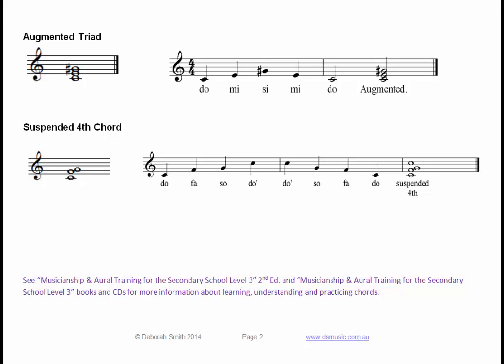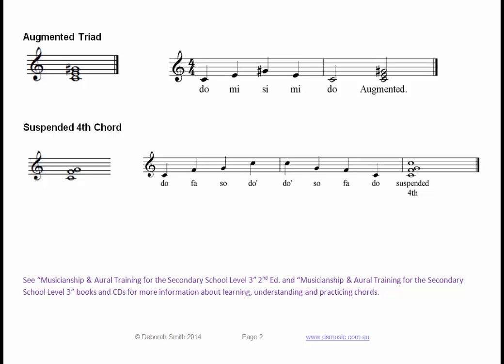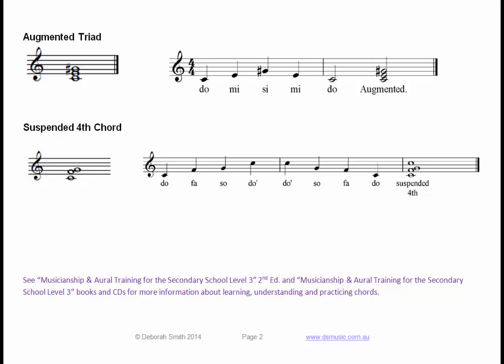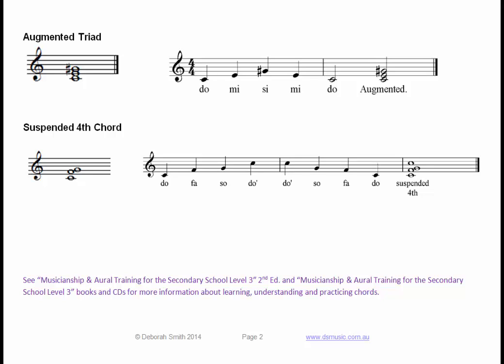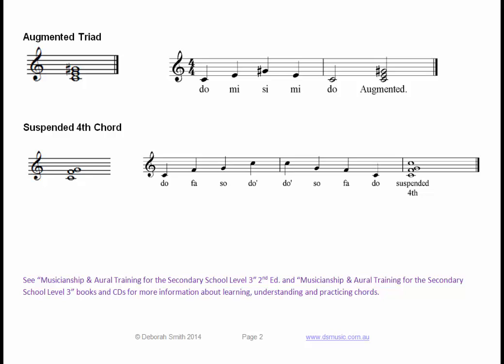Triads + sus 4 - Video 19